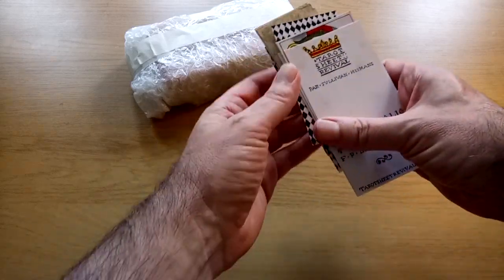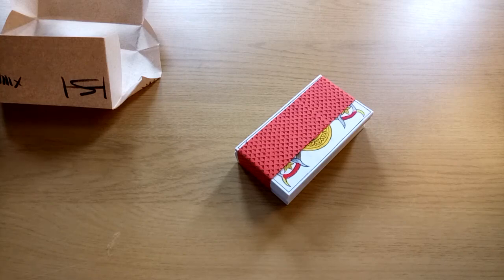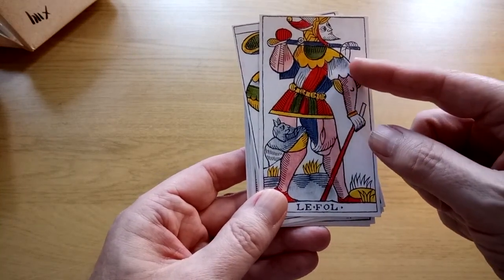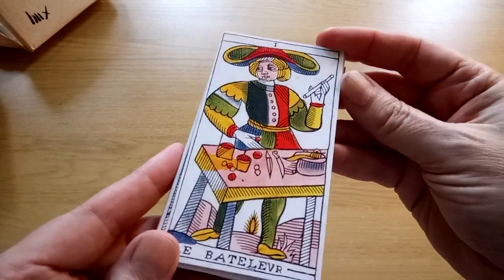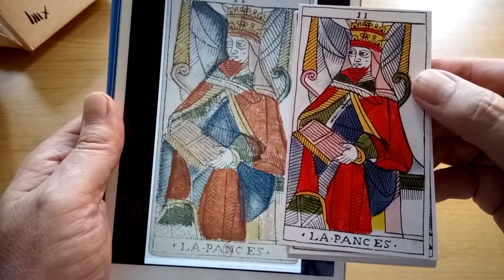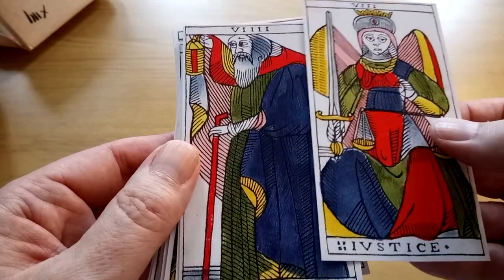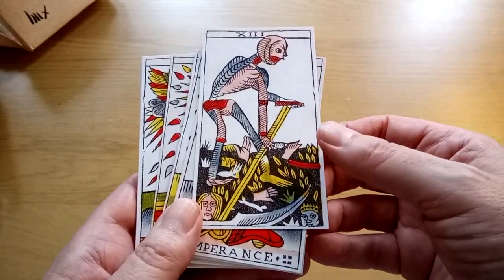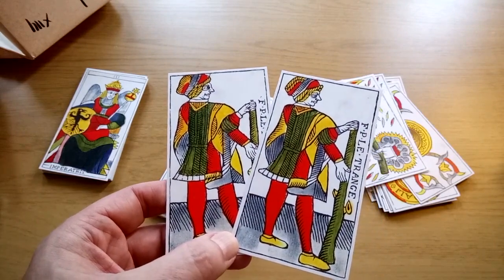The Jean Dodal / Dodali Tarot, by Tarot Sheet Revival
Unpackaging and partial walk-through of the new restoration of the Dodal(i) Tarot by Sullivan Hismans of Tarot Sheet Revival.